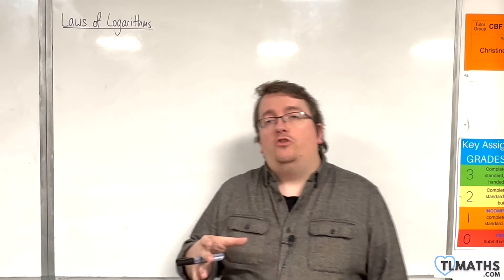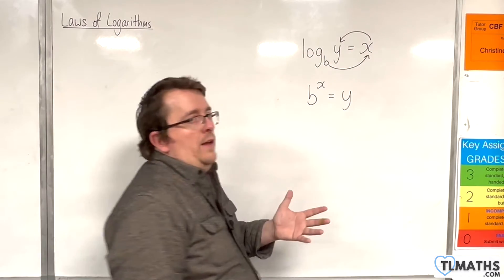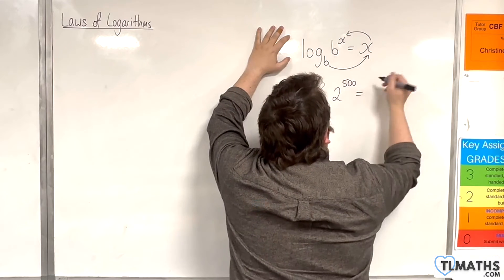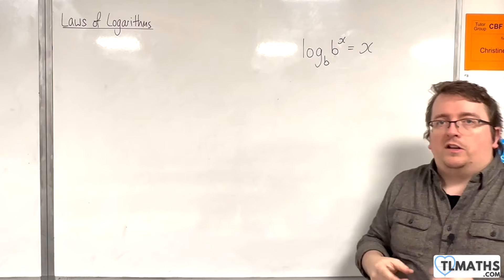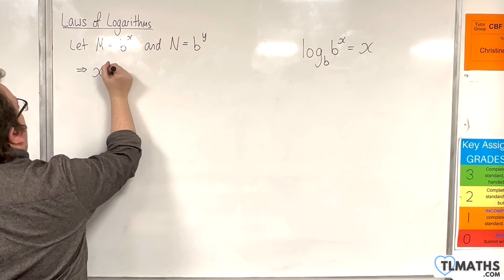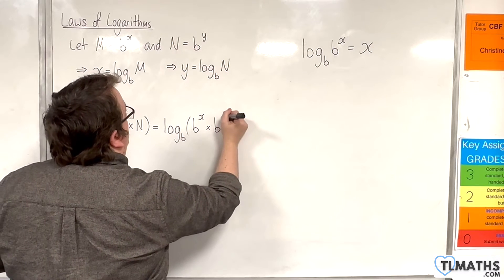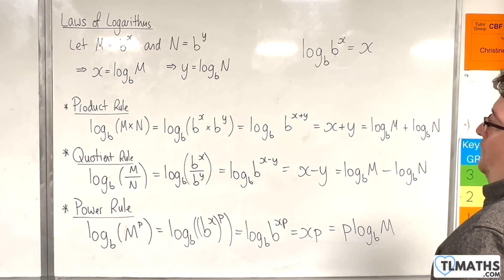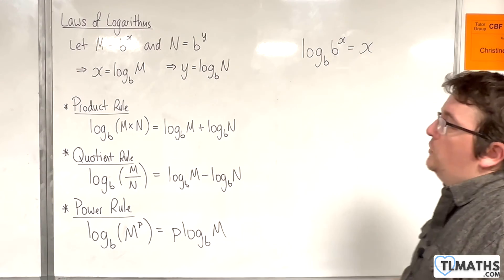A-Level Maths: F4-01 [Laws of Logarithms: Introducing the Laws of Logarithms]